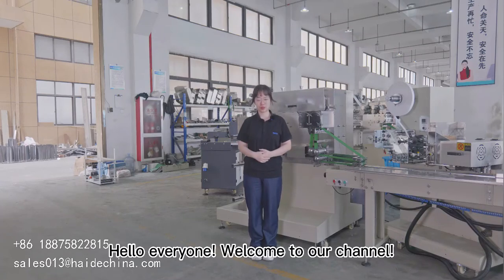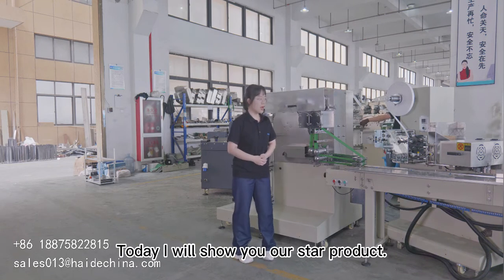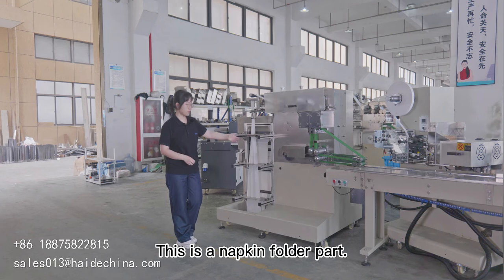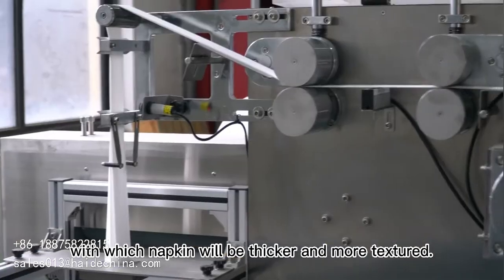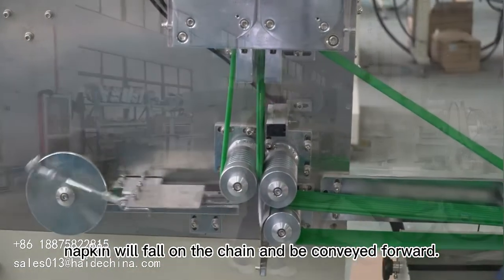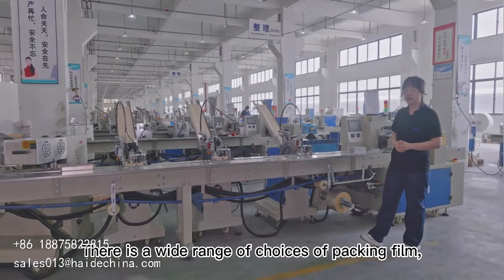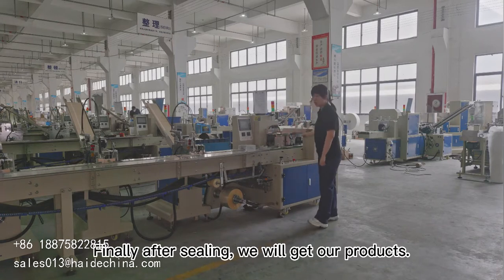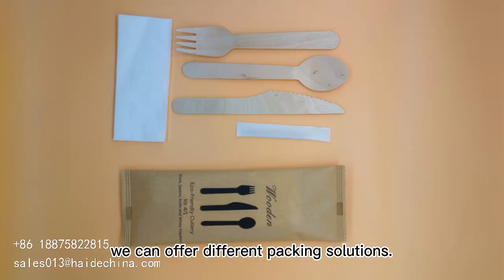fast food disposable cutlery packaging machine opp bag napkin chopstick spoon fork packing machine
Hello dear Friend,If you are interested in such kind machine and you want to know more details about such kind machine,please send to me.
1. Touch screen, convenient adjustment 2. PLC controller, accurate calculation 3. Photoelectric detection, great precision 4. The length is automatic detected and set, without manual 5. speed is 100-130 units/min we are specialized in the automatic packing machines for plastic (paper) cup/bowl, drinking straws, a set of tableware including napkin(automatically fold) ,plastic knife/fork/spoon, and other hotel and plastic suppliers. We have been winning a great reputation as selling the product to more than 30 domestic provinces and to over 10 oversea districts and areas such as America, Japan, Turkey ,Portugal,Greece,chile,Thailand, Pakistan , India , Malaysia, Russia, South-America ,South-Africa etc. We warmly welcome customers at home and abroad to visit our factory.